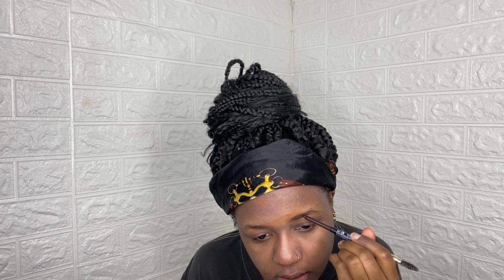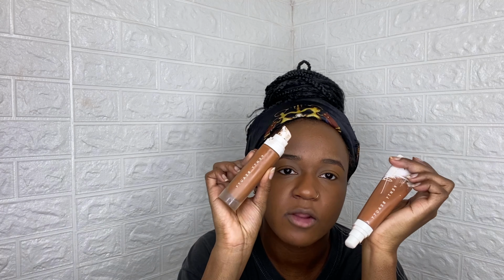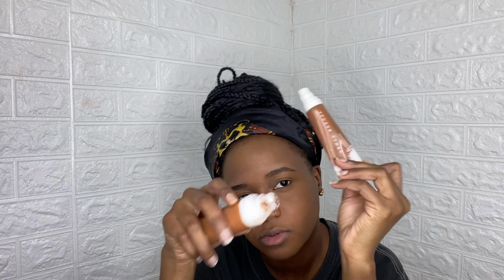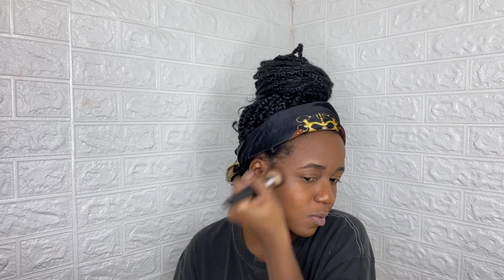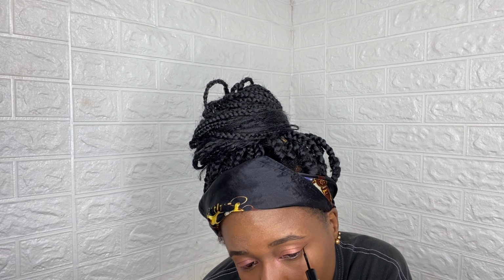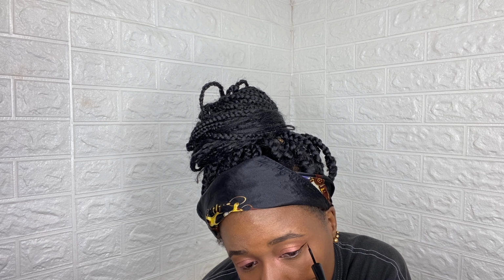My Everyday Makeup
Today I wanted to show you my go to make up basics style for all types of seasons and Weathers and something simple natural but still a little bit of the lamb I hope you enjoy and like ❣️❣️❣️

Primer : Hour Glass Vein
Eyebrow : Revlon Dark brown
Concealer : Elf hydrating camo concealer in Deep Chestnut
Foundation : pro filter hydration Fenty 440
Contour and Highlight : black radiance contour palette medium to dark
Lip gloss : Nyx ginger snap
Eyeshadow : Milani
Eyeliner :ELF Black
Translucent powder : Black radiance in banana

KEYNOTE : It Ok To Buy It One At A Time
LETS BE FRIEND: